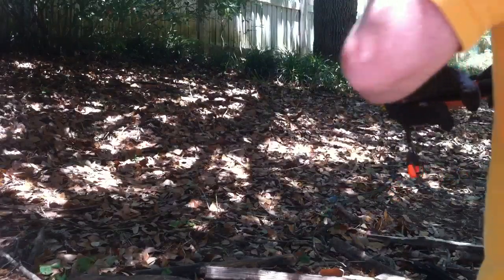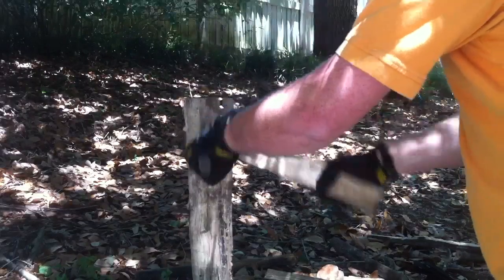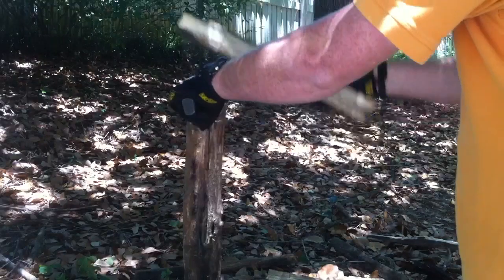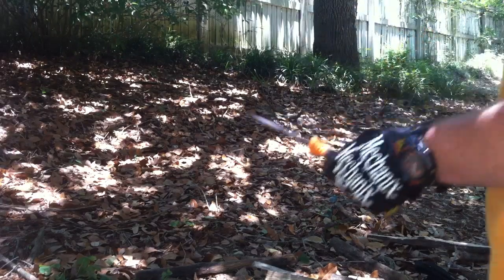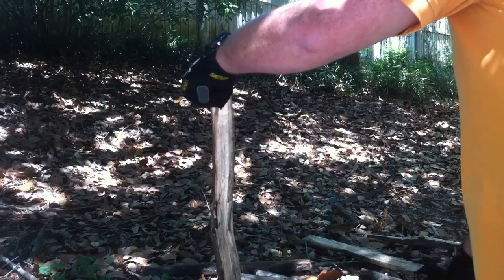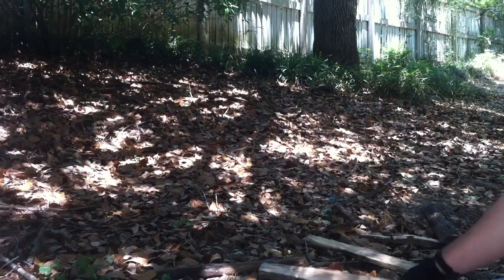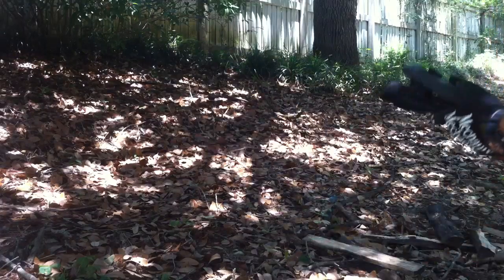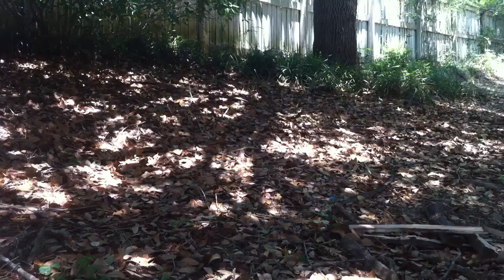Gerber LMF 2 vs. Bear Grylls ultimate survival knife Part 2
Finally have part 2 done. I also have 3 done but I'll wait a day or two to post it